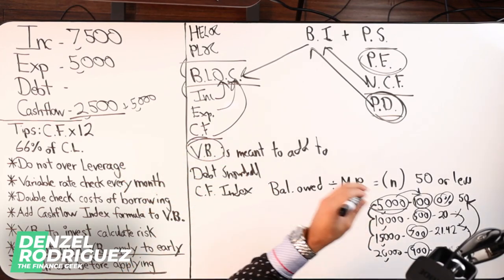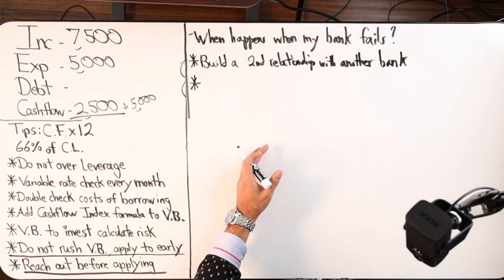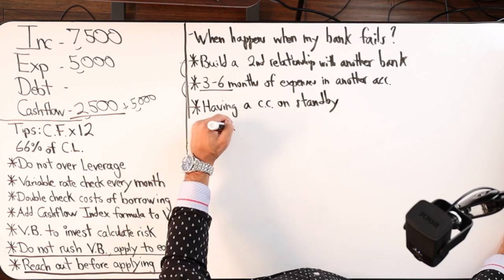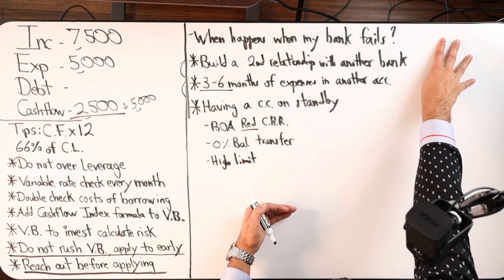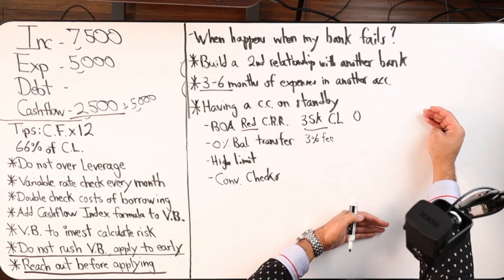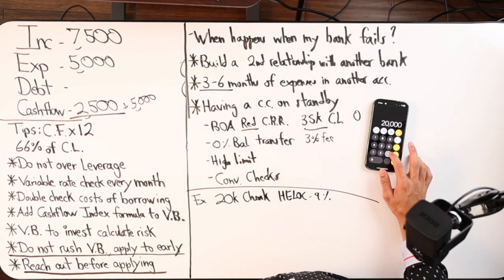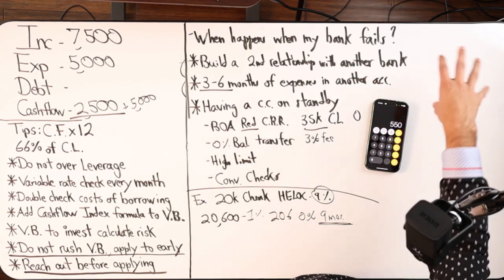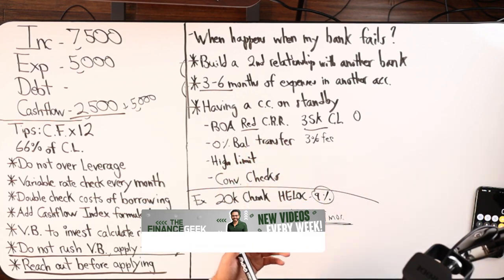What To Do If The Bank That Offered Your Debt Tool Fails?